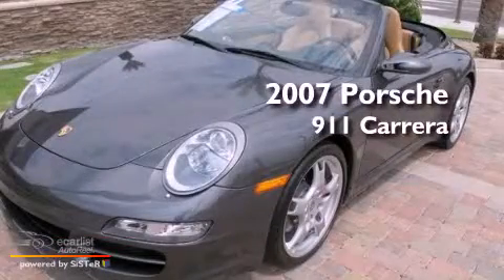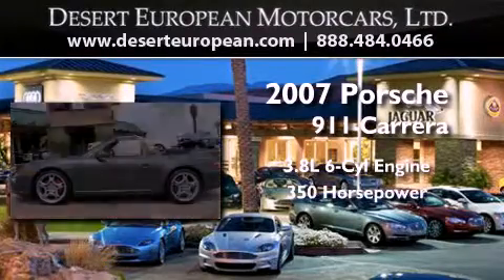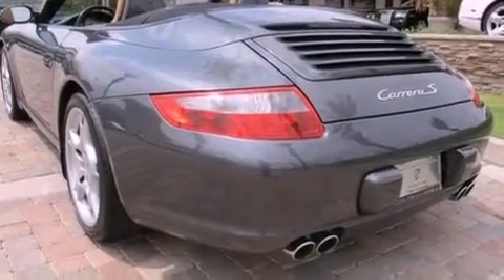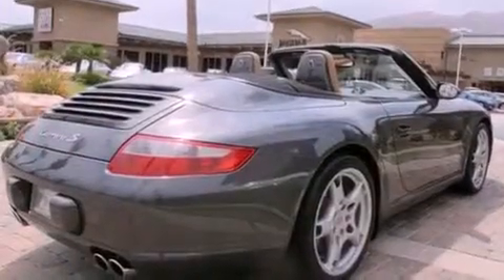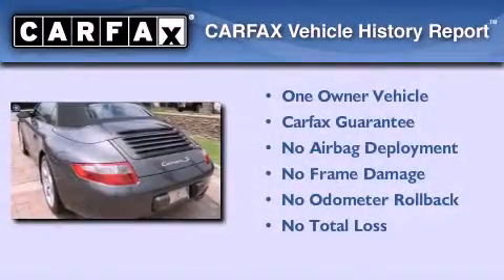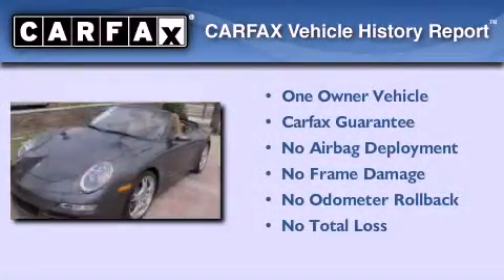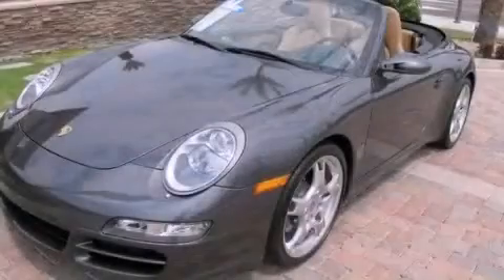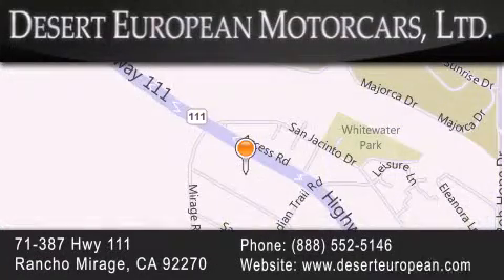2007 Porsche 911 Carrera Rancho Mirage CA 92270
We are proud to present this 2007 Porsche 911 Carrera .

 Year : 2007
 Make : Porsche
 Model : 911 Carrera
 Engine : 3.8L horizontally-opposed DOHC 24V 6-cyl engine
 Trans . : Automatic
 Exterior : Gray
 Miles : 28,563
 Interior : Other
 Stock : JC043B